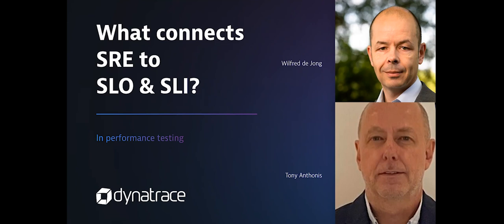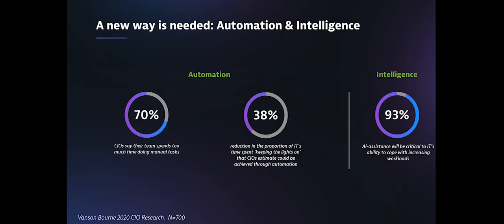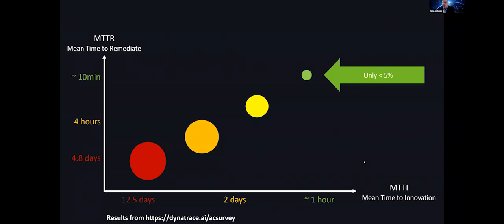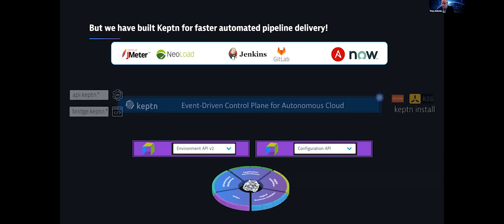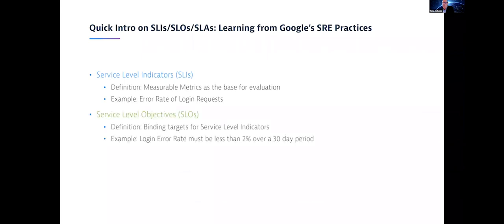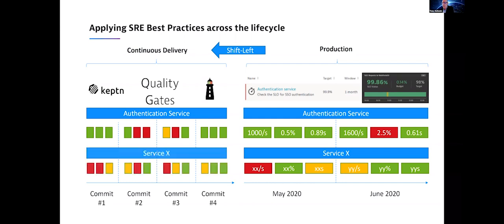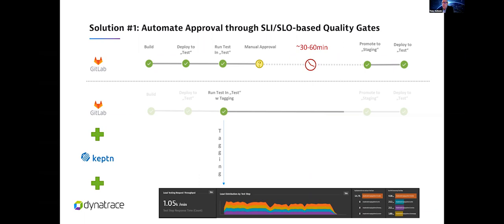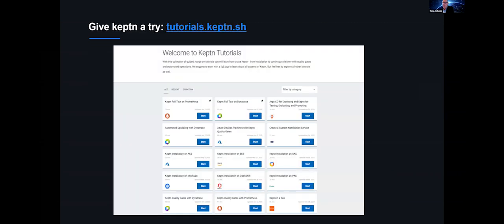Brownbag "What connects SRE to SLO & SLI" by Dynatrace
𝗕𝗿𝗼𝘄𝗻𝗯𝗮𝗴 𝗟𝘂𝗻𝗰𝗵 𝗦𝗲𝘀𝘀𝗶𝗼𝗻𝘀 are short, lively, interactive meetings held during lunchtime. Through a series of consecutive sessions, we develop talent within your organization and help your employees become more flexible, efficient, and productive.

𝗣𝗲𝗿𝗳𝗲𝗰𝘁 𝘀𝗼𝗳𝘁𝘄𝗮𝗿𝗲 𝗲𝘅𝗽𝗲𝗿𝗶𝗲𝗻𝗰𝗲𝘀
Perfection is the new norm. In an agile world with continuous testing you need to identify the root cause of issues much quicker.
This session sketches how monitoring can help shortening defect cycles drastically. SLI, SLO, SLA, blue/green, devops is the buzzword bingo card for this one.

𝗪𝗵𝗮𝘁 𝗰𝗼𝗻𝗻𝗲𝗰𝘁𝘀 𝗦𝗥𝗘 𝘁𝗼 𝗦𝗟𝗢 𝗮𝗻𝗱 𝗦𝗟𝗜?
During this Brownbag session Dynatrace will explore two hot concepts in the Site Reliability Engineering (SRE) domain: Service Level Objectives (SLOs) and Service Level Indicators (SLIs). SLI and SLO are a common SRE practice for production. As performance engineers we should apply the same principles when automating the analysis of our performance test results.

𝗪𝗵𝗼 𝗶𝘀 𝗗𝘆𝗻𝗮𝘁𝗿𝗮𝗰𝗲?
Dynatrace provides automatic and intelligent observability at scale; our all-in-one platform delivers precise answers about the performance and security of applications, the underlying infrastructure and the experience of all users to enable organizations to innovate faster, collaborate more efficiently, and deliver more value with dramatically less effort.